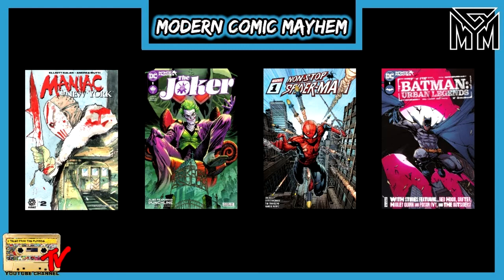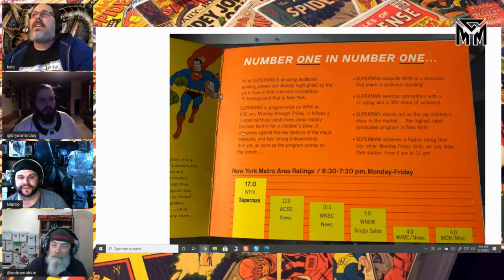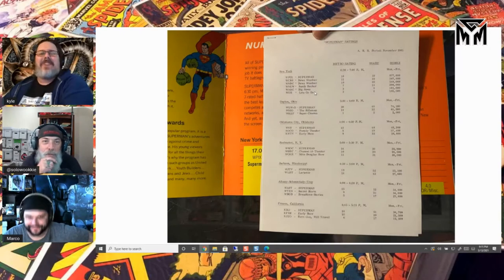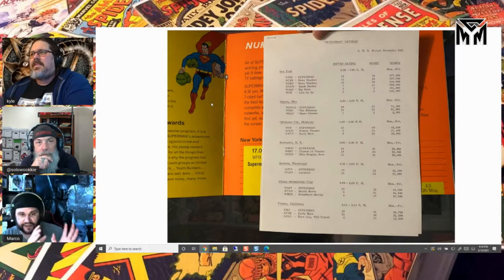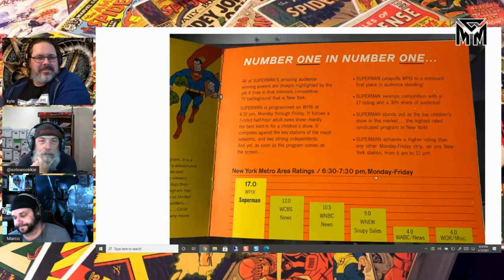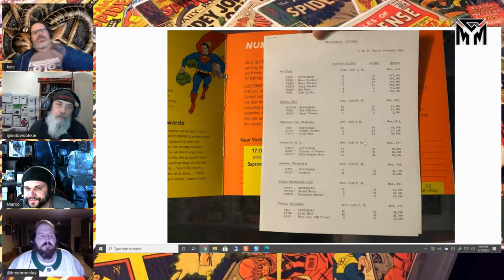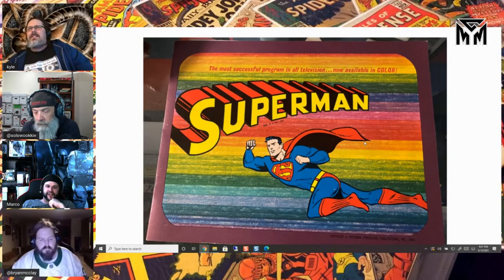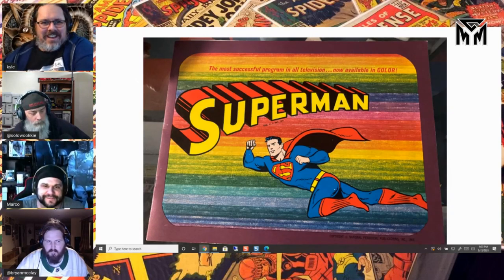1960 Superman Cartoon Salesman's Sample | MCM | March 13th 2021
A rare look into comic book history with this Superman Cartoon Salesman Sample. A Segment from Modern Comic Mayhem March 13th 2021 Episode.